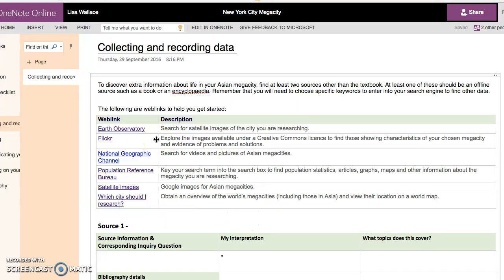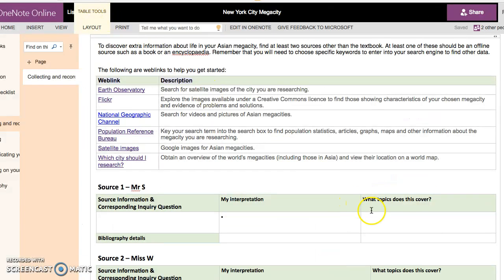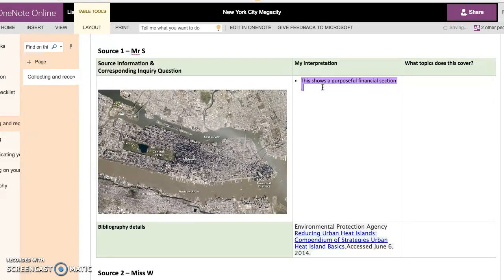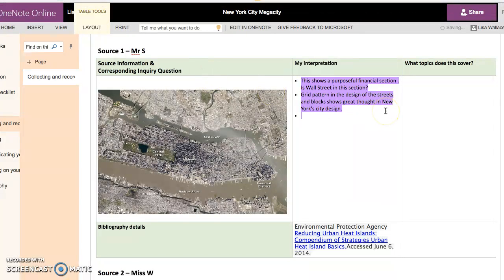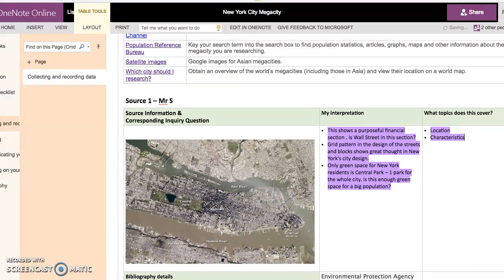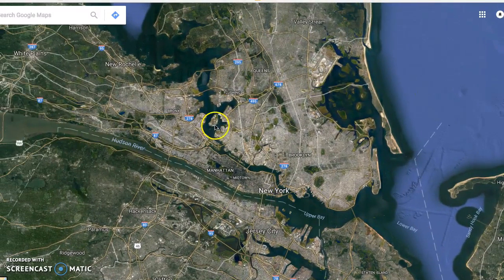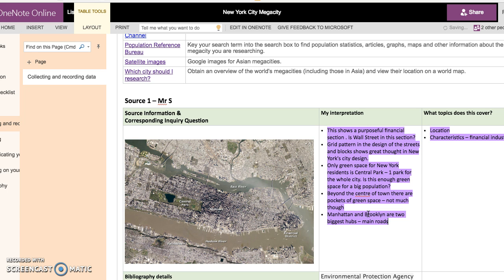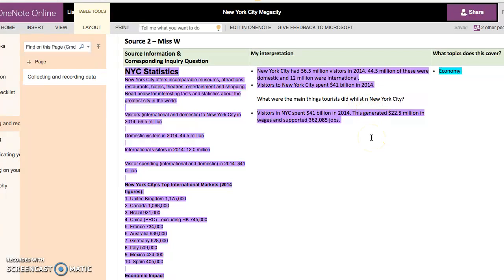Collecting & Recording data for Urbanisation research